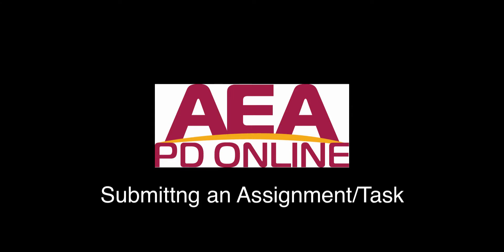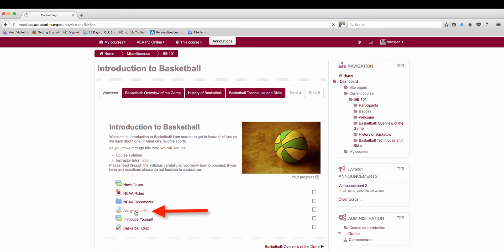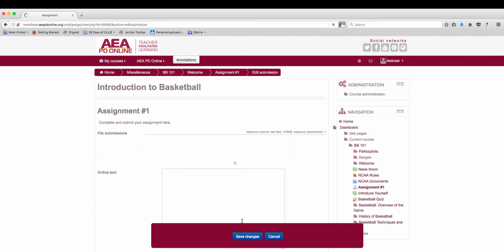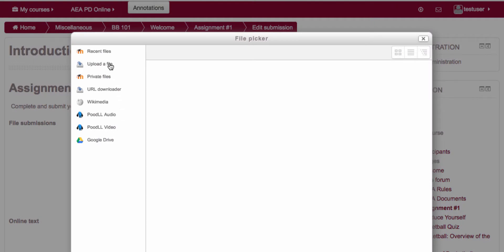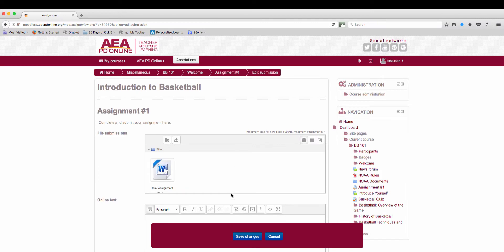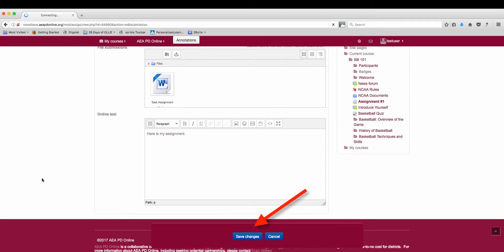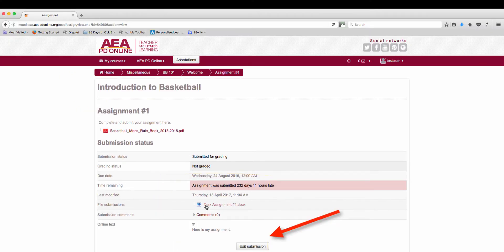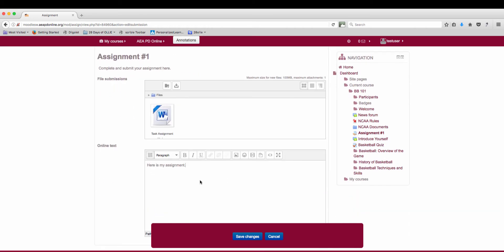Submitting an Assignment